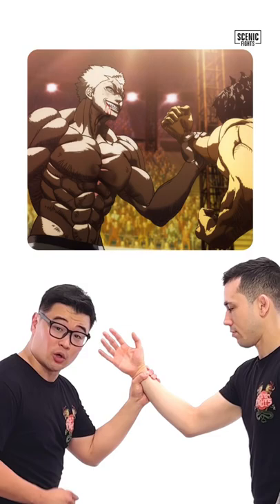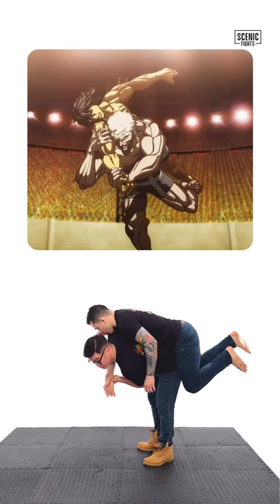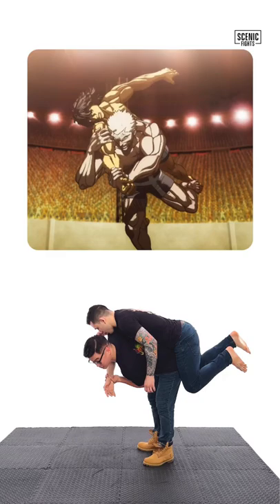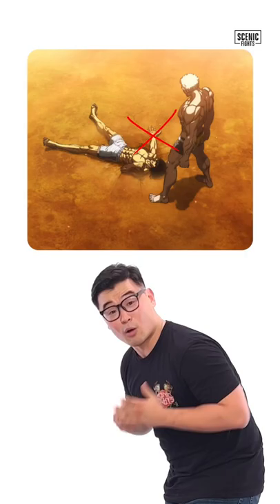How Kure Raian Could Have Beaten Tokita Ohma in Kengan Ashura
Judo Black Belt, Pak, breaks down how “The Devil” Kure Raian could have won against Tokita Ohma during their fight from Kengan Ashura, Season 1 Part 2: Episode 11.

The judo throw performed by Kure Raian was an Ippon Seoi Nage.

About the Netflix Anime:

Underground gladiator Tokita Ohma fights on behalf of business mogul Nogi Hideki, who wagers mega-business deals on the outcomes of the brutal matches.

About the Manga:

Kengan Ashura (Japanese: ケンガンアシュラ) is a Japanese manga series written by Yabako Sandrovich and illustrated by Daromeon. It was serialized on Shogakukan's Ura Sunday website from April 2012 to August 2018, with its chapters compiled into twenty-seven tankōbon volumes. A sequel, titled Kengan Omega, began in January 2019.

About Each Anime Fighter (source Kengan Ashura wikia):

Kure Raian , also known as “The Devil” is an assassin from the infamous Kure Clan.

Tokita Ohma also known as “The Asura” is a man who loves to fight. He entered into the Kengan Association, fighting for the Nogi Group. During the Kengan Annihilation Tournament, Ohma fought for Yamashita Trading Co. with Yamashita Kazuo as his employer.

Sound designed and mixed by:
Robert Acocella